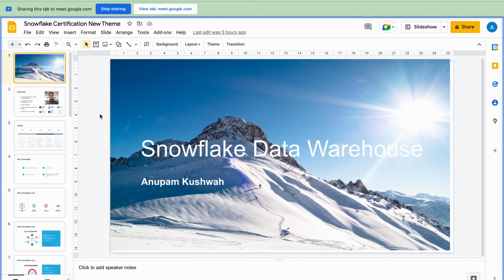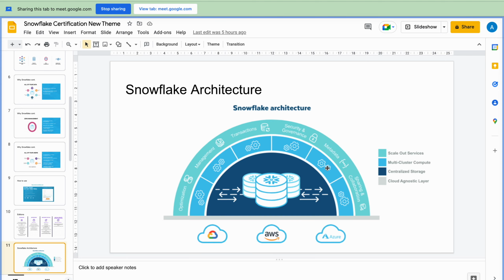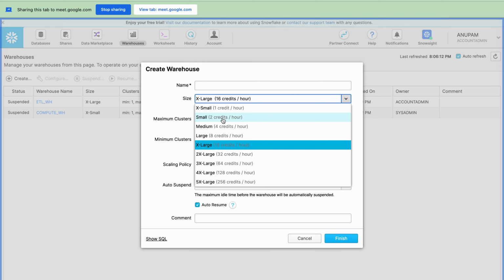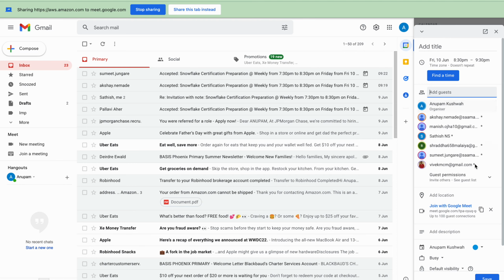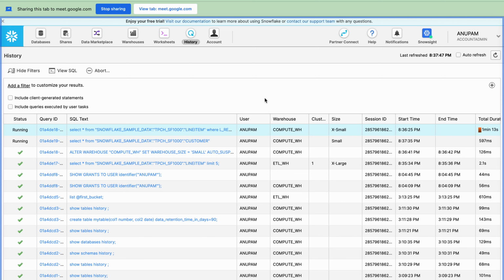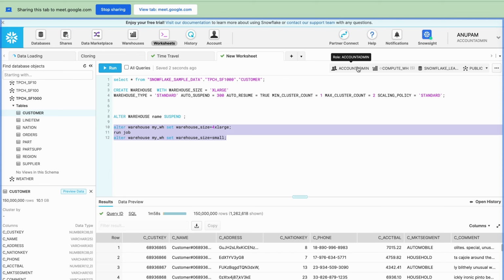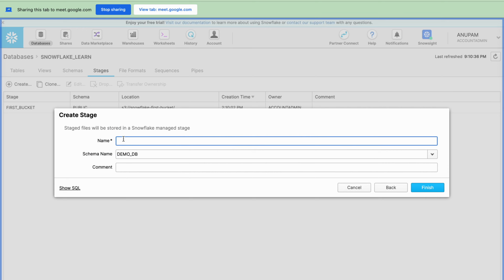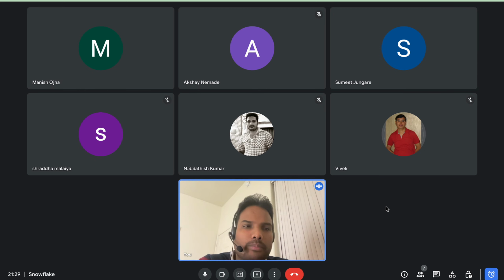Snowflake Certification Preparation - Part 1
Snowflake certification preparation